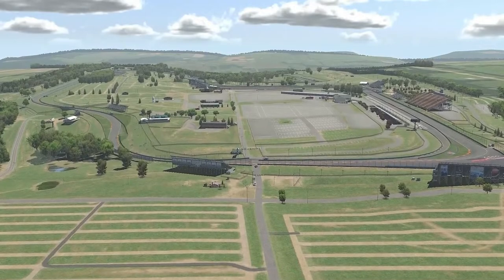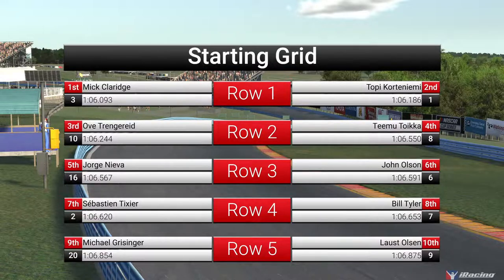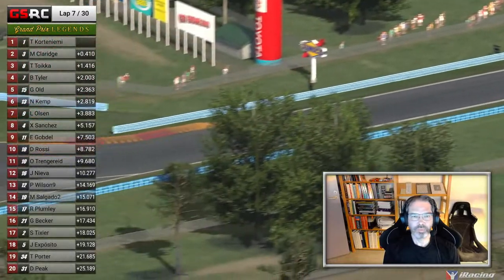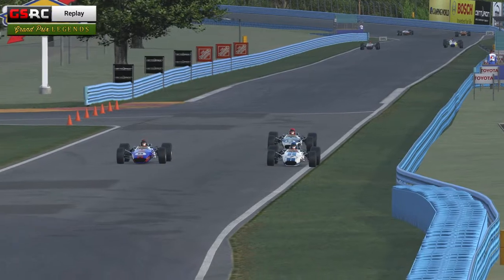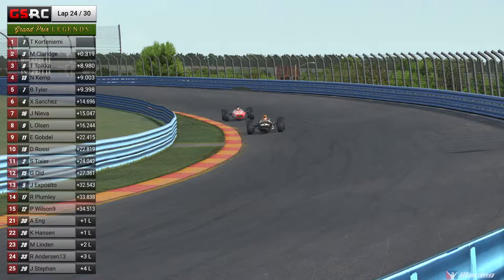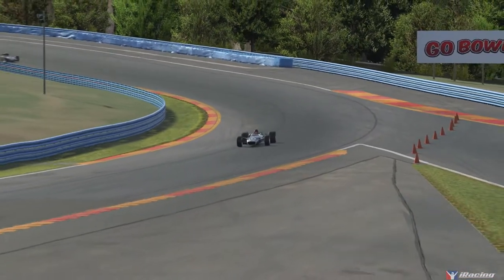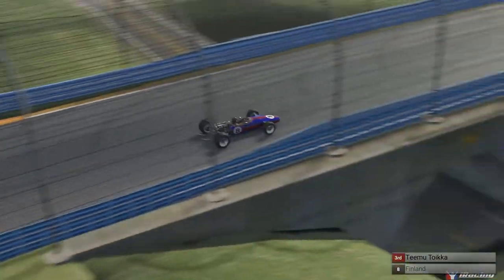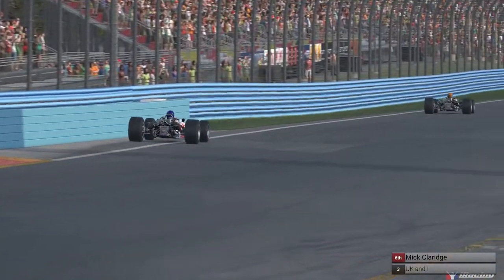Grand Prix Legends | 2023 S1 Round 1 | Watkins Glen | iRacing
- - Lotus 49 World Championship - -

Slap on your goggles and gloves! it's another season of THE GSRC LOTUS 49 WORLD CUP!
The Lotus 49 is among the most significant and beloved cars in the history of Formula One racing. Its technical significance stems from the fact that, when it was introduced in 1967, the Lotus 49 was the first successful Formula One car to feature the engine as a fully-stressed, structural component of the chassis. Colin Chapman and Maurice Philippe designed the Lotus 49 around the new Ford-Cosworth DFV which would go on to become one of the winningest engine designs in the history of motorsports.
In the car's debut, Lotus teammates Jim Clark and Graham Hill dominated the 1967 Grand Prix of the Netherlands with Hill winning the pole and Clark taking the race victory.

- - GSRC - -